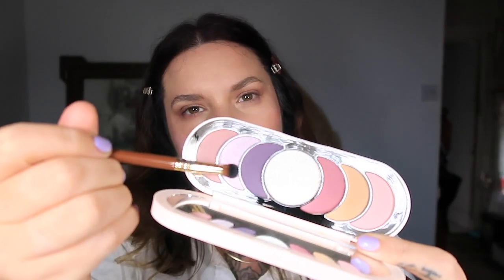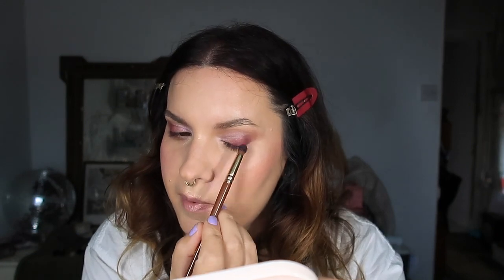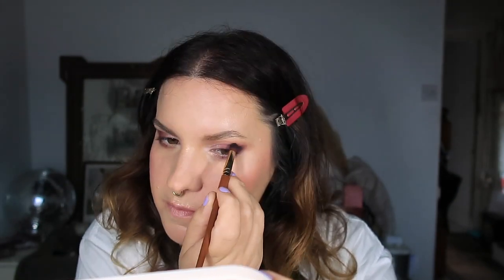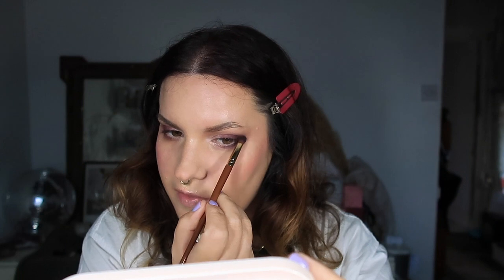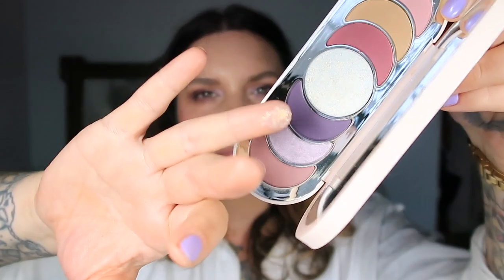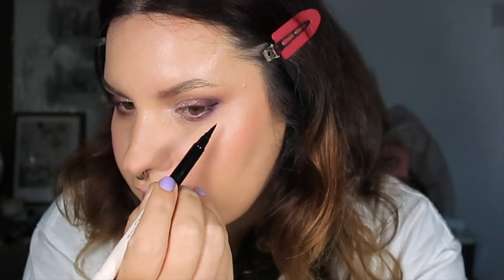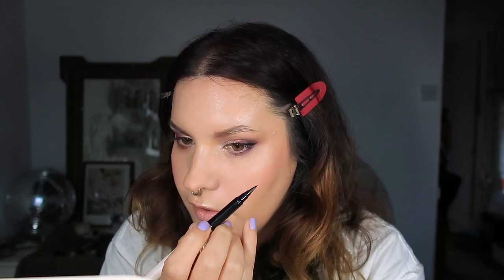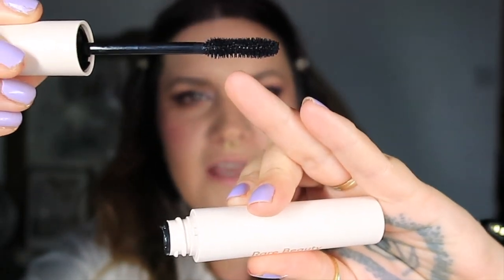First impressions of Rare Beauty eye palette, eyeliner & mascara!| Autumn purple eye makeup tutorial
Wearing colour can be intimidating especially when it comes to wearing purples. Let me show you how to wear it elegantly, it’s one of those colours/ looks that look almost subtle from afar and dazzle up close.

This fall makeup would be perfect for a special event as a wedding guest or for party season which is around the corner. Let me know if you would wear this look in the comments or what other videos you would like to see.

@spectrumcollectionsbrushes  a20 brush from the set
Spectrumcollections a12 brush
@baremineralsuk  grace lipstick
@VIEVE  lip oil in cherub